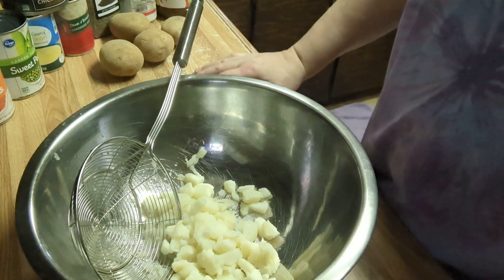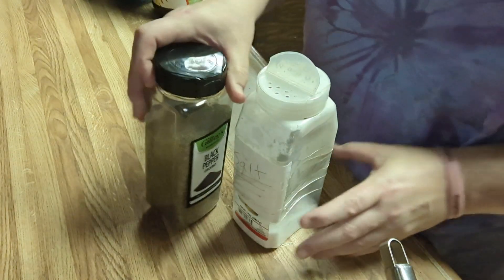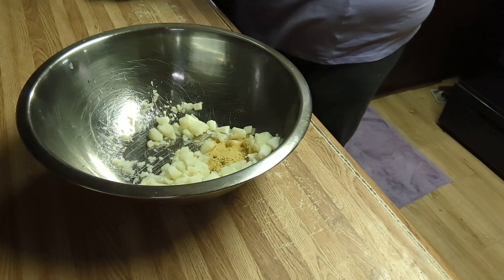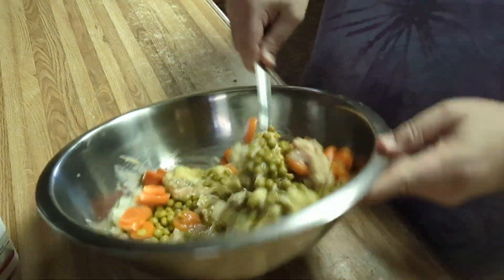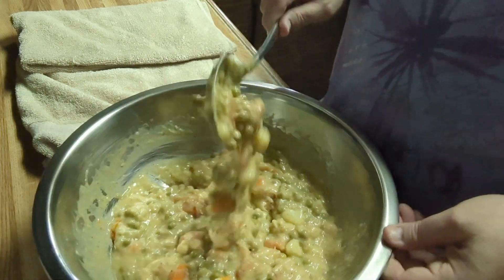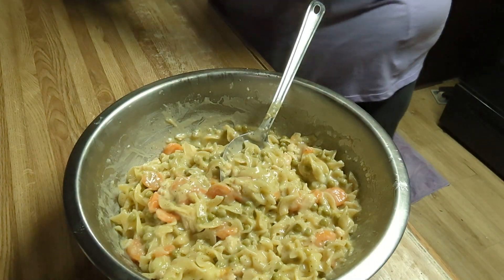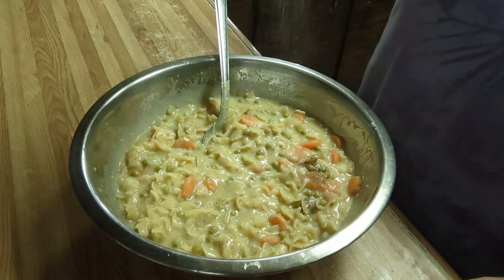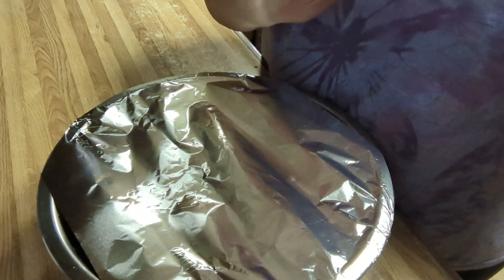creamy chicken noodle casserole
12 - 16 oz  egg noodles boiled till aldenta drain but, save water till last
4 small russet potatoes diced washed parboiled
1 15oz can sliced carrots drained
1 15oz can of sweet peas drained
1 12.5 can of diced chicken breast use juice to
1 15oz can cream of chicken soup
1 15oz can cream of broccoli soup
2 teaspoon knorr chicken bullion more if you like
2 teaspoon black pepper more if you like
salt last to taste
combine  in oven safe bowl  cover with tinfoil warm through serve like it is or sprinkle bread crumbs or cheese on or both